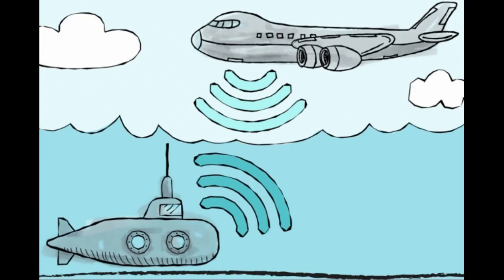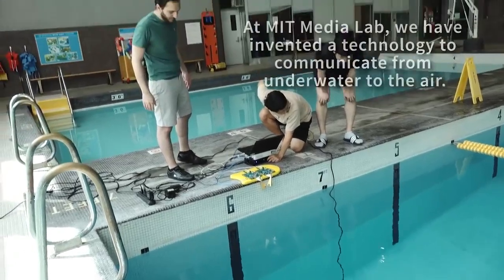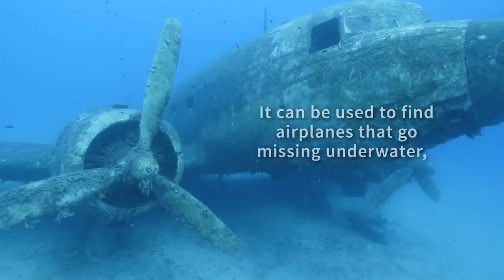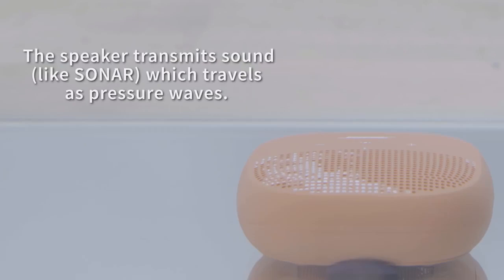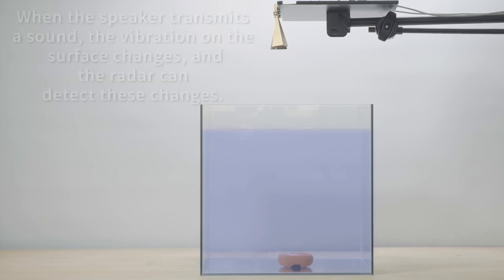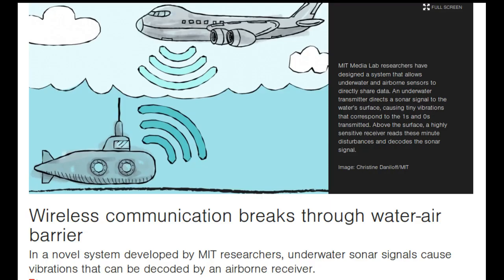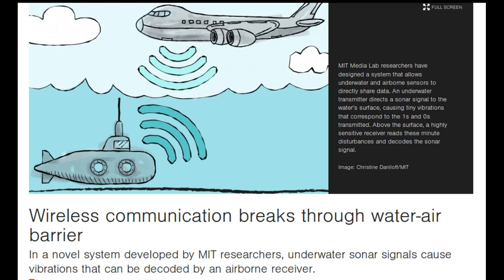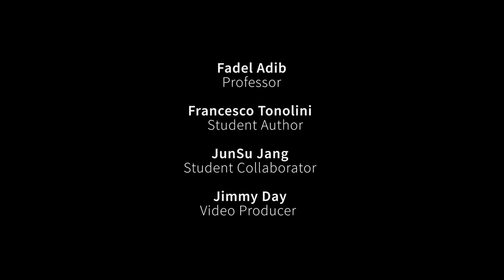MIT's Wireless System "TARF" lets Submarines communicate with Planes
Until recently, there has never been a way to send communication signals between air and water.

MIT researchers have taken a step toward solving it i-e  enabling direct data transmission between underwater and airborne devices.

The system, called “translational acoustic-RF communication” (TARF), is still in its early stages. But it represents a “milestone” that could open new capabilities in water-air communications. Using the system, military submarines, for instance, wouldn’t need to surface to communicate with airplanes, compromising their location. And underwater drones that monitor marine life wouldn’t need to constantly resurface from deep dives to send data to researchers.

Another promising application is aiding searches for planes that go missing underwater.
Video Source: MIT Media Lab
Image: Christine Daniloff/MIT